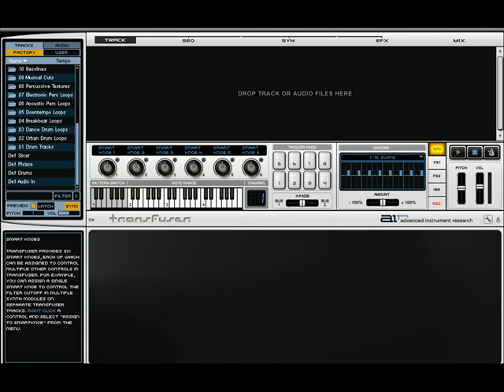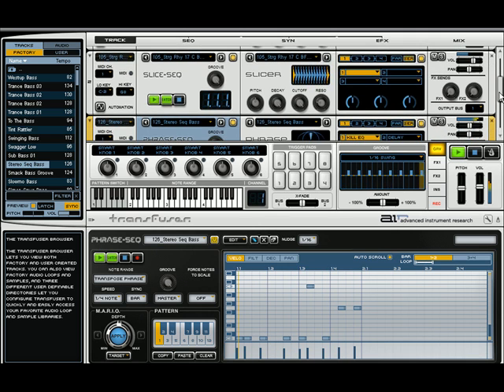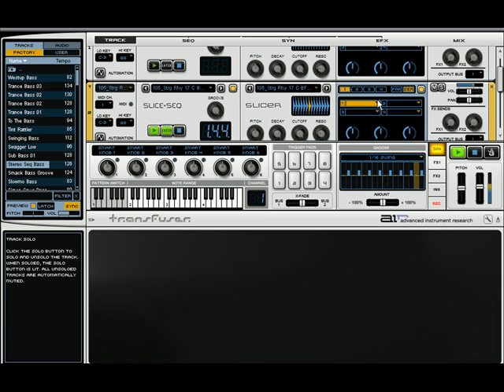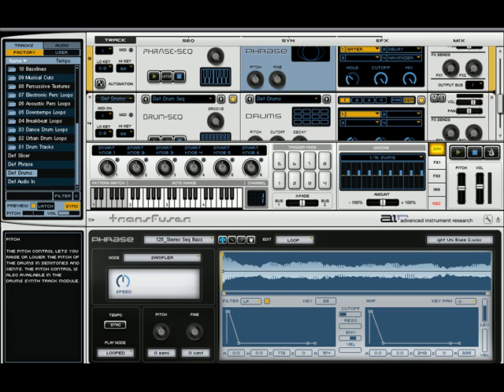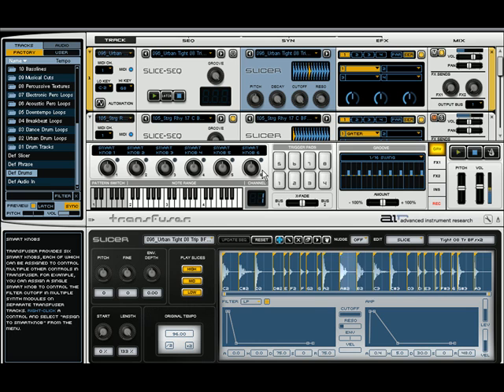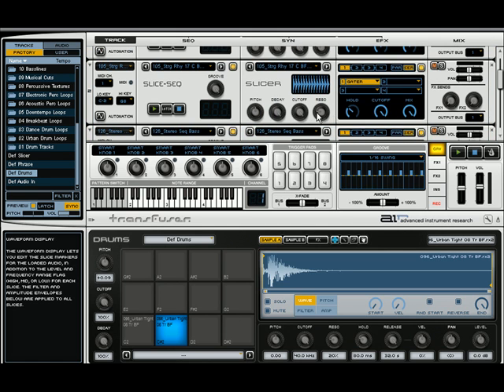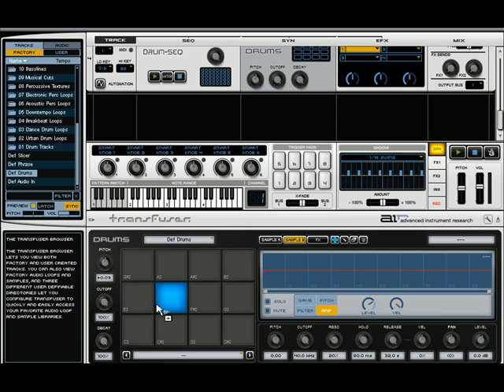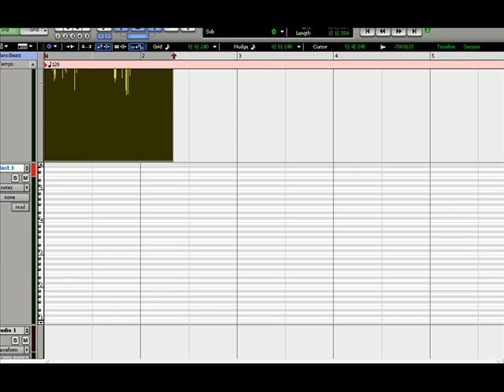Transfuser Part 3.avi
Pro Tools Transfuser Tutorials.  This is part 3 of 3 quick tutorials I did on transfuser.  I just barely scratched the surface on what this plug-in is capable of.  for more free tutorials.